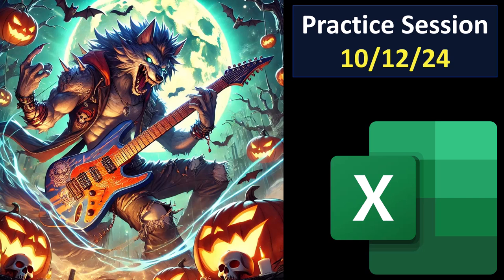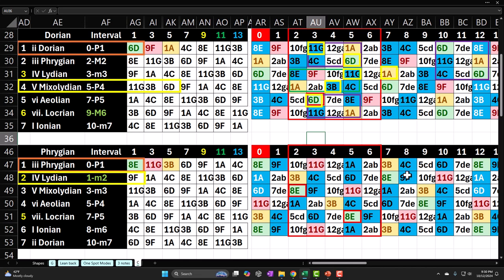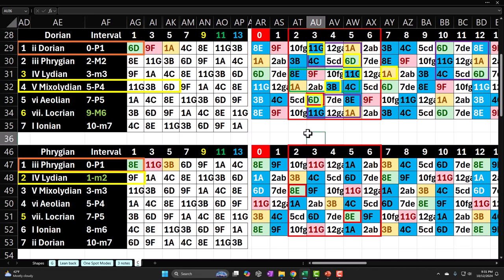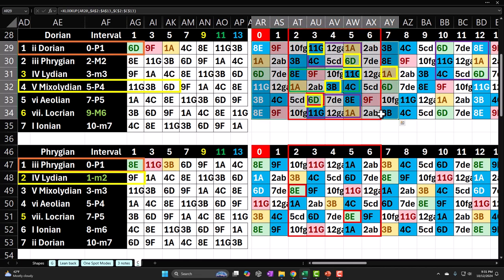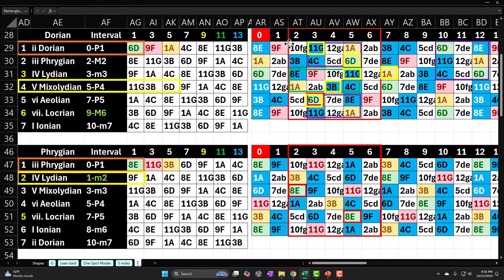Guitar Practice Session 10.12.24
Guitar Practice Session